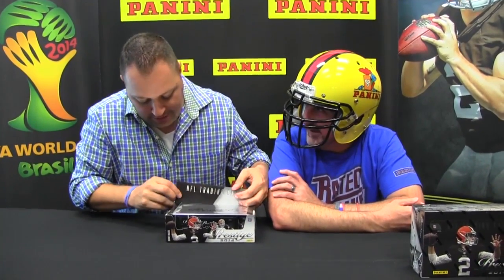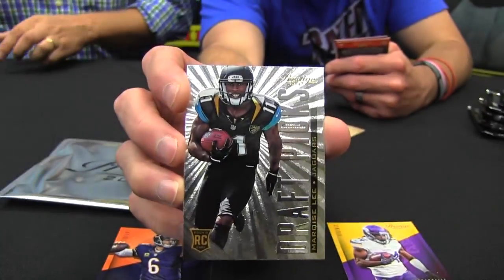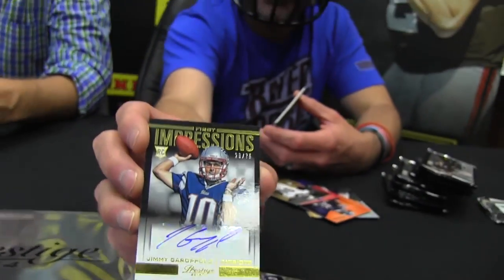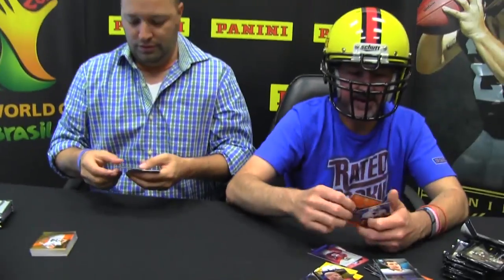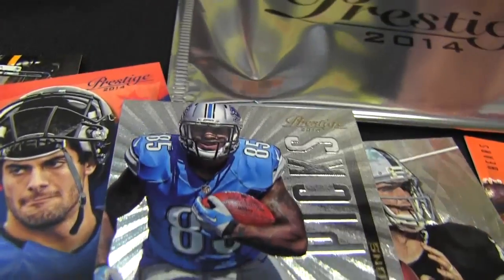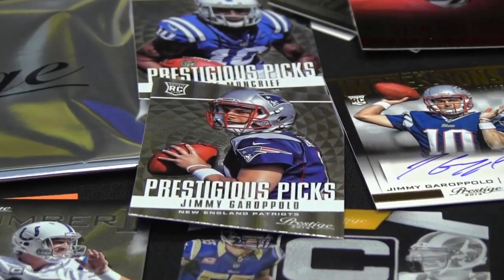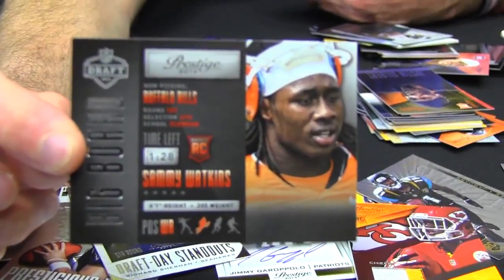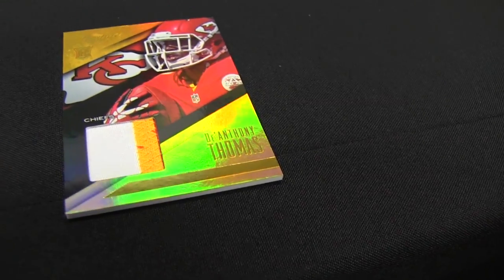Panini Unwrapped: 2014 Prestige Football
Yesterday afternoon, Panini America's Tracy Hackler and Tim Trout eagerly sat down with one box of the new 2014 Prestige Football to film another memorable episode of Panini Unwrapped. (Actually, they sat down with three boxes of the product, but two of them -- and maybe more -- are going to be given away in a contest detailed over on The Knight's Lance).

How hard-hitting is this episode? So much so that one of the hosts felt compelled to wear a Panini football helmet during the break. You can check it all out in the following must-see video, which also sheds a little light on some little-known SSP Rookie Card variations in the product.

After you've watched the video, head on over to The Knight's Lance to find out how you can win a box of 2014 Prestige Football of your own.